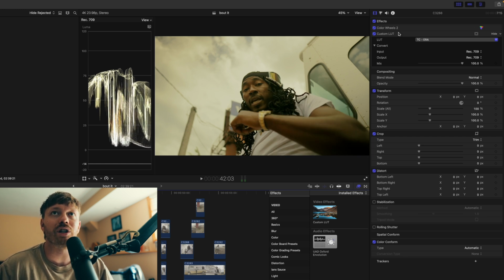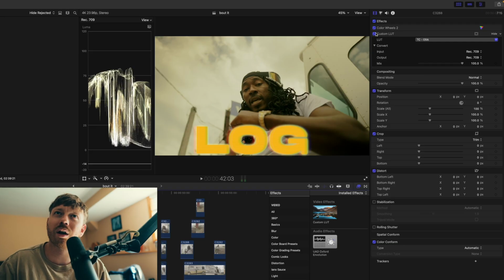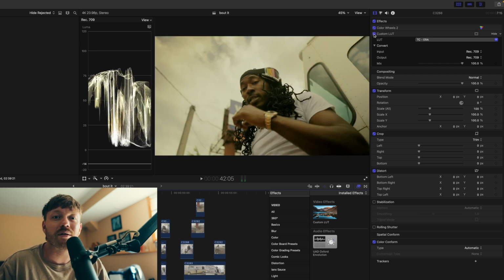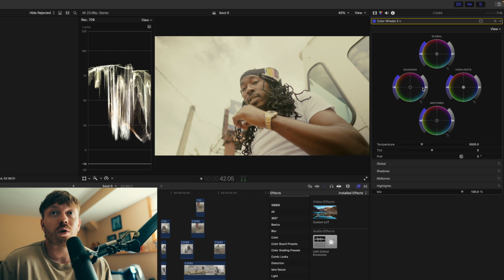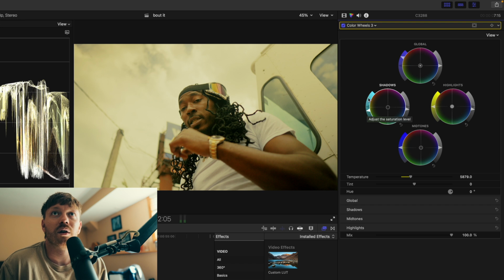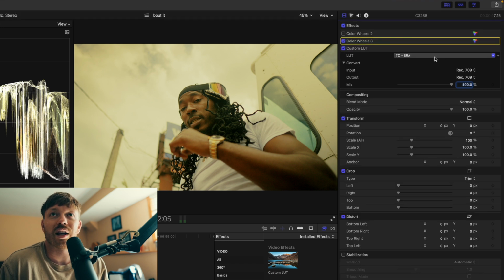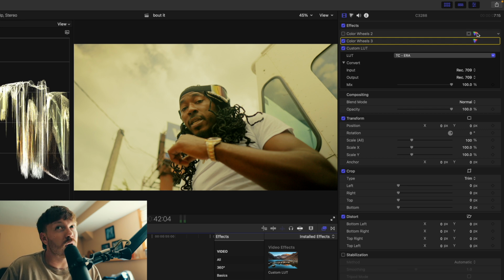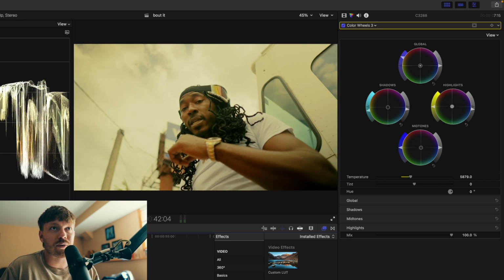How to Color Grade Music Videos FAST in FCPX | Pro Tips & Techniques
Unlock the secrets to professional color grading for music videos using Final Cut Pro X (FCPX)! In this video, I'll show you how to achieve stunning, cinematic looks quickly and efficiently. Whether you're a beginner or an experienced editor, these tips and techniques will elevate your editing game. Learn how to use color correction tools, apply LUTs, and fine-tune your footage for a polished finish.